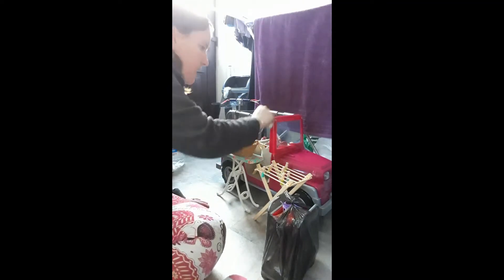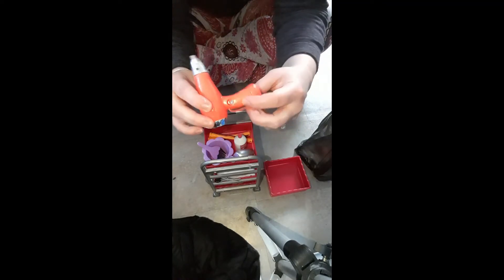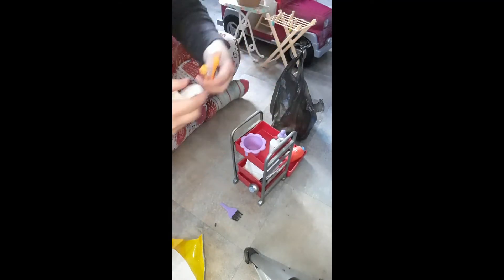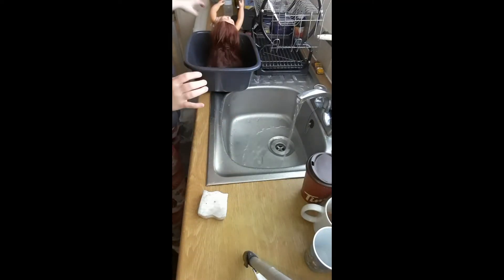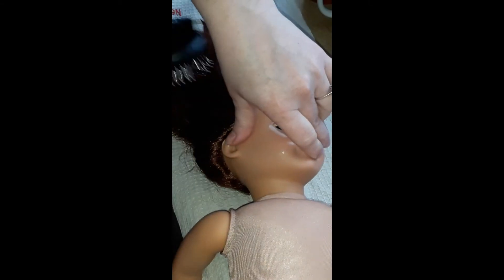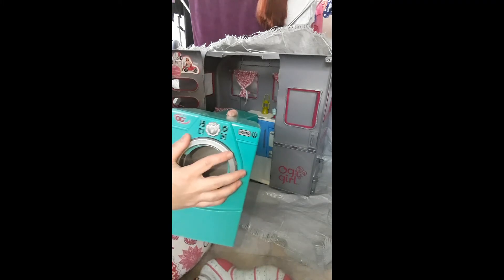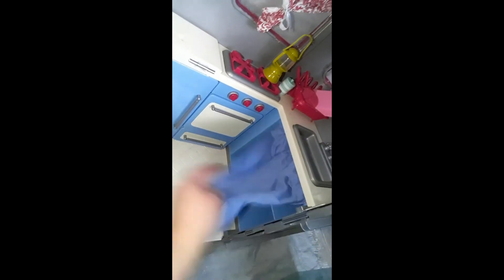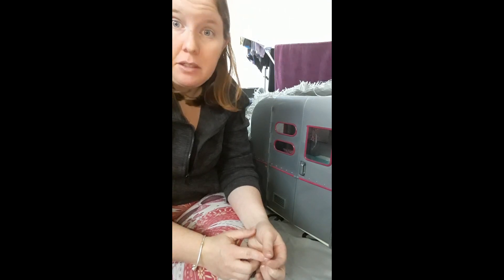OG 2nd Hand Haul, finding a GREAT DEAL!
Hey there, in this video is just chat and cleaning up of some awesome OG 2nd hand finds from the Marketplace. So glad I found these!!

Just needed to be cleaned up and washed all the clothing. Nothing was really broken that I couldn't/didn't fix up myself! Also a reason for some great DIY projects!!!
Next few videos will likely be things I find and clean up. That I get more accessories in the local toy shop, or making some few bits for these finds in the video!